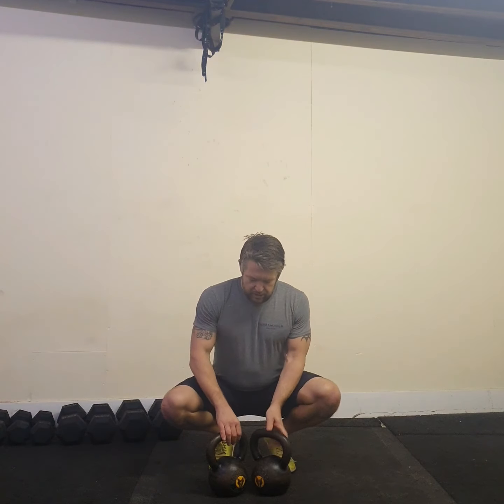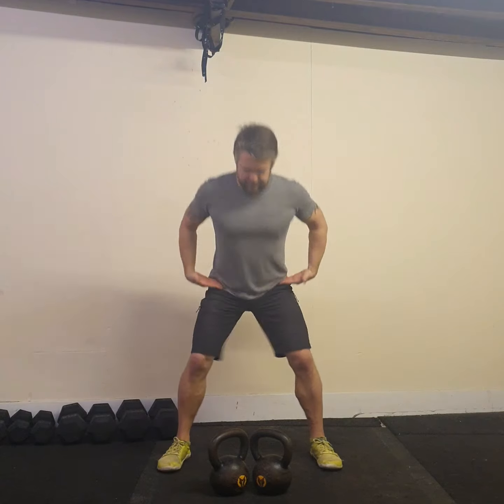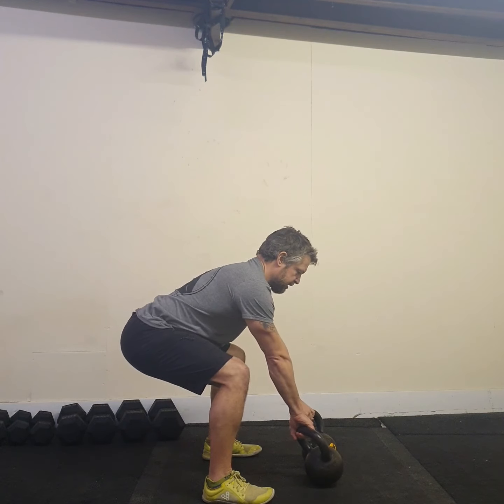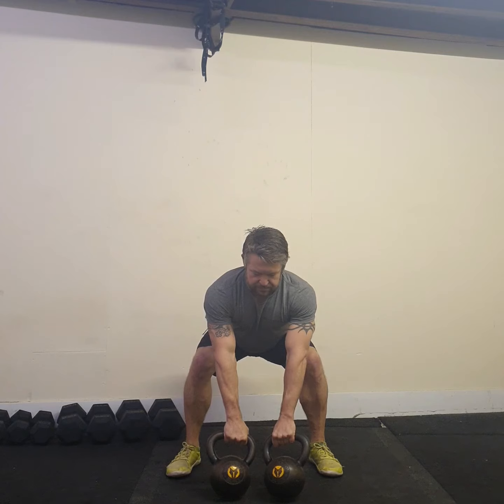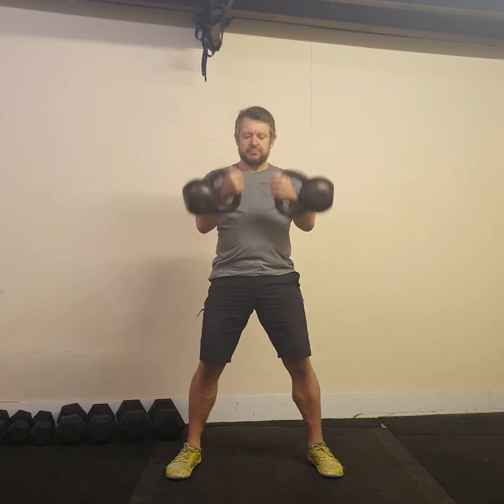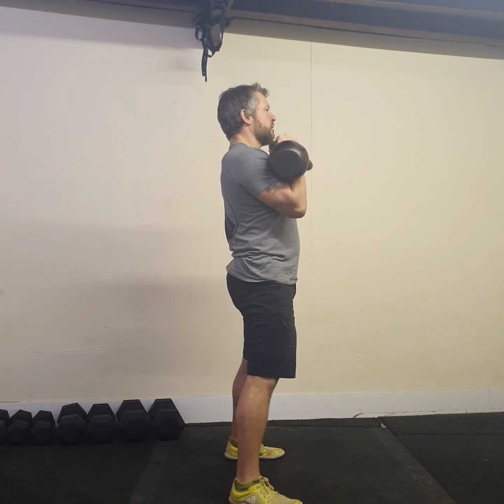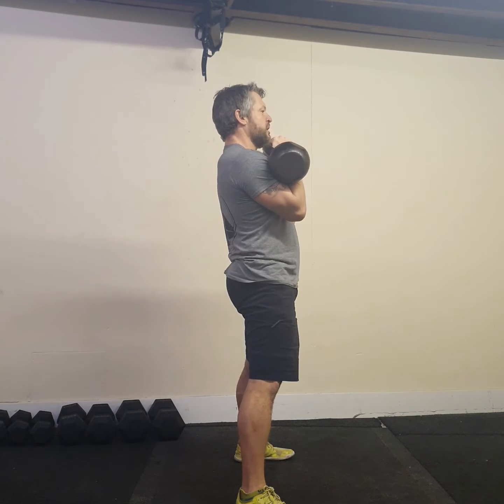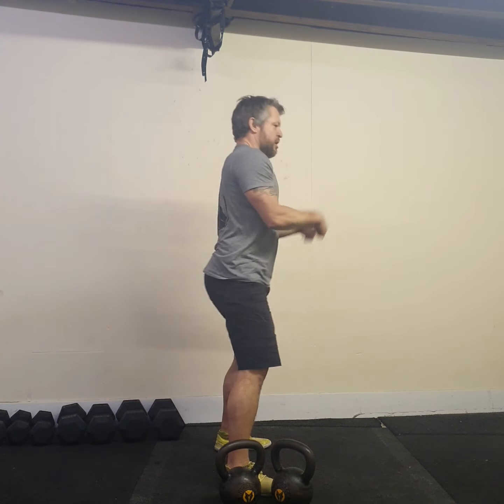Double Kettlebell Clean